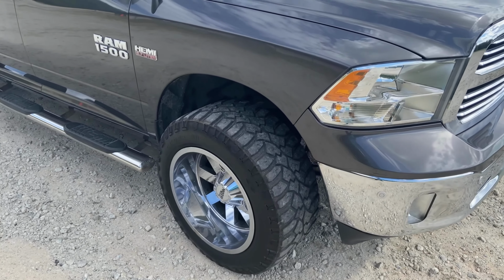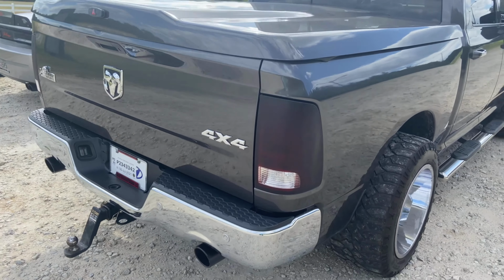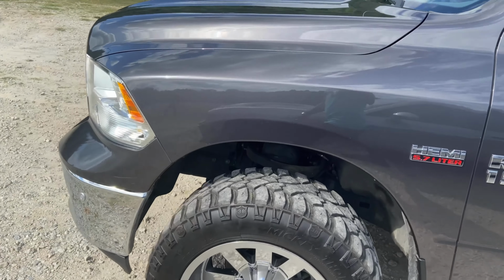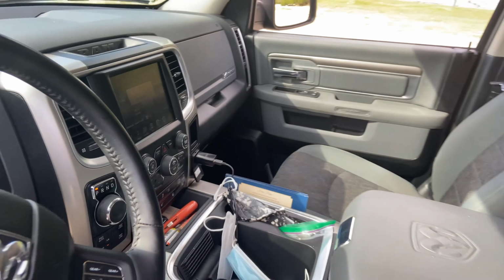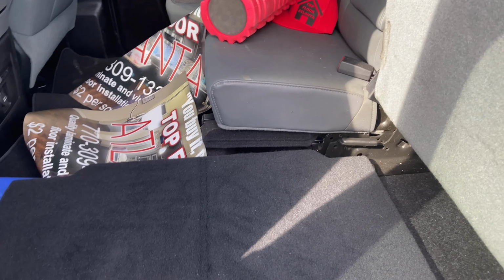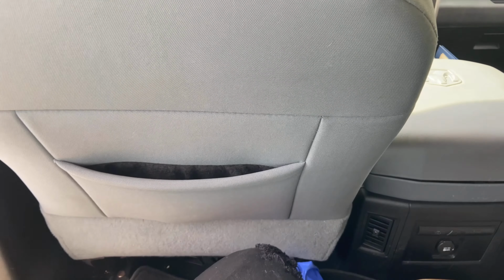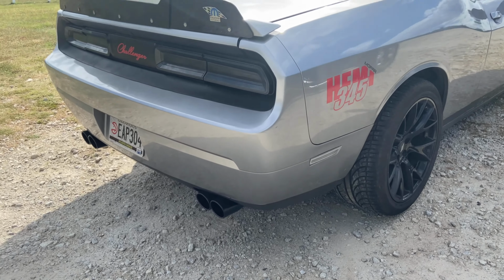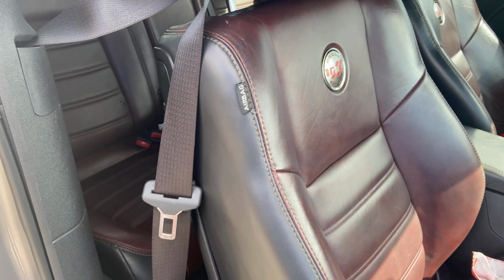NEW TRUCK‼️ 2016 RAM BIG HORN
Upgraded my work truck to a 2016 ram 1500 big horn.